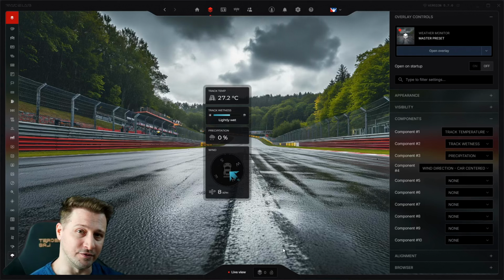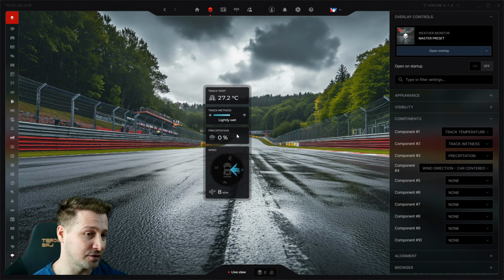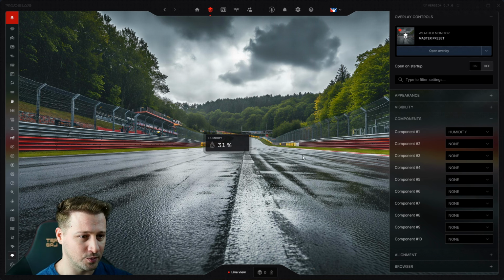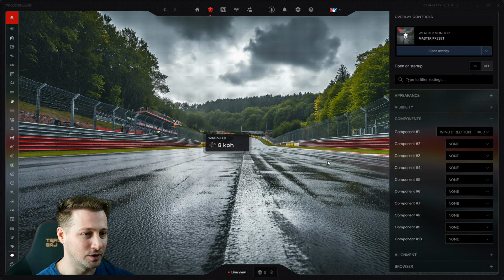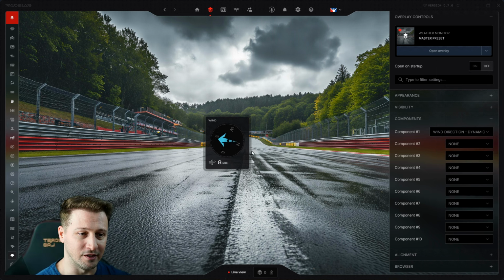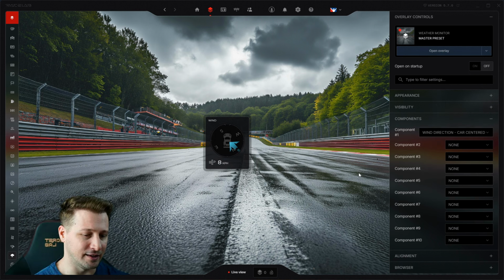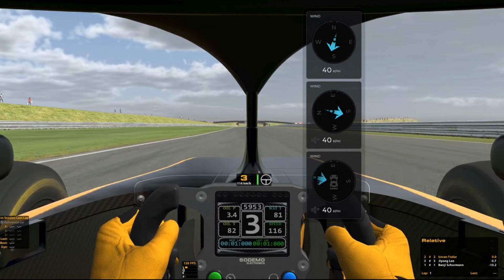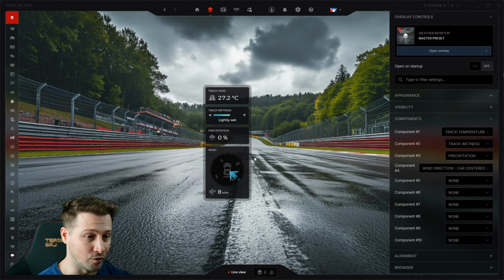Live Weather Monitor Overlay! | by Racelab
Quick overview video about the weather monitor overlay in Racelab.

00:00
01:03 Settings
04:48 Track run examples